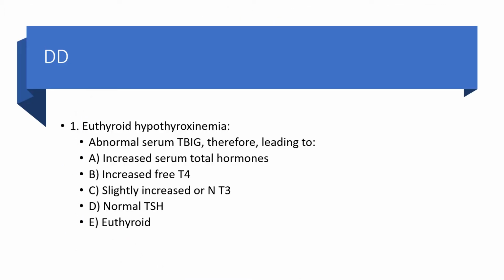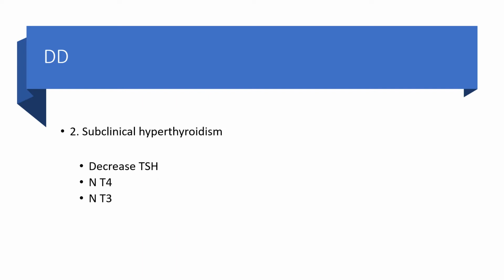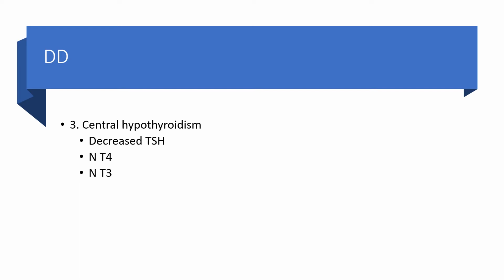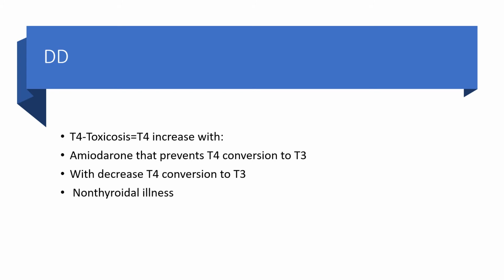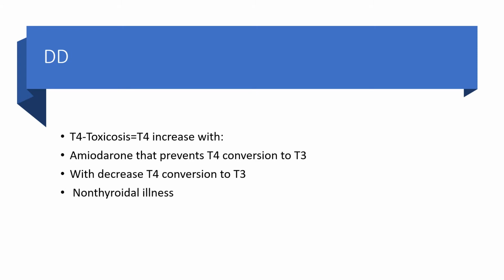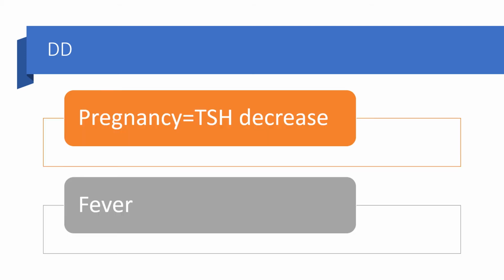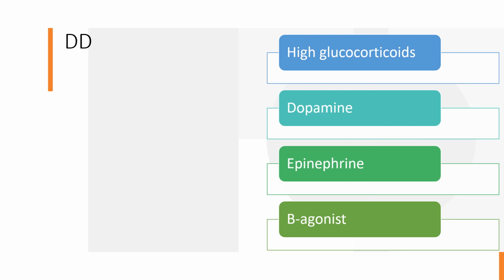HYPERTHYROIDISM DIFFERENTIAL DIAGNOSIS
Without heaping up empty phrases,in 7 minutes plus,you will get the full list of all the possible clinical conditions that will present like hyperthyroidism.

It may not be hyperthyroidism,find out what else it could be.

Enjoy listening!